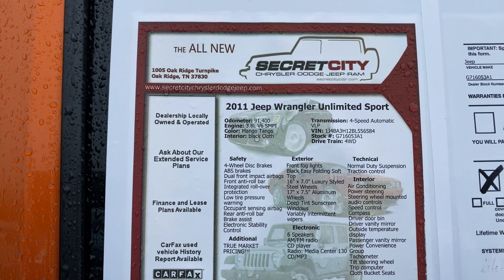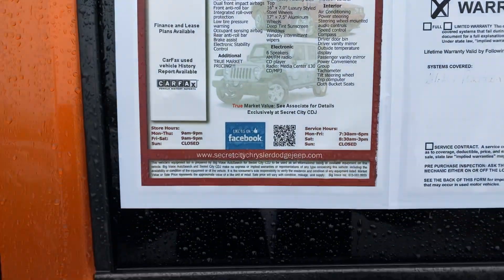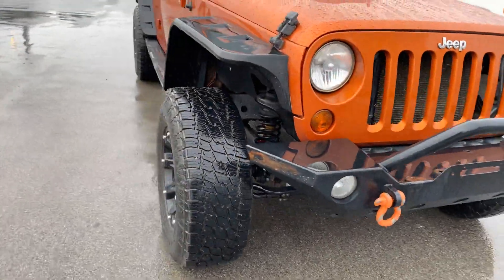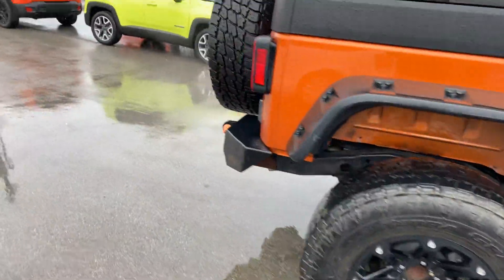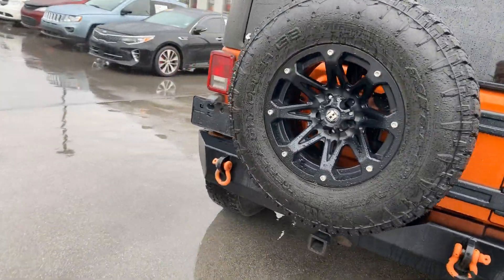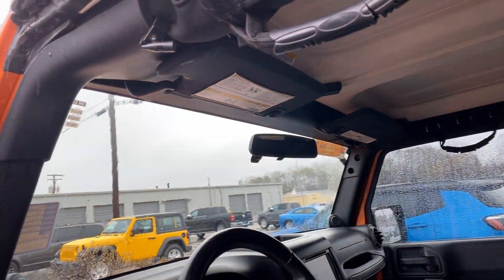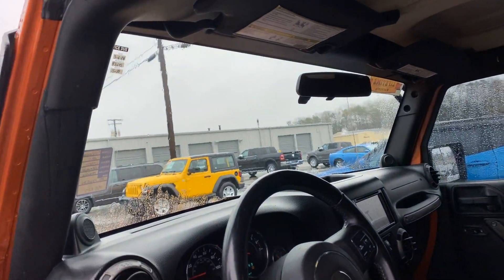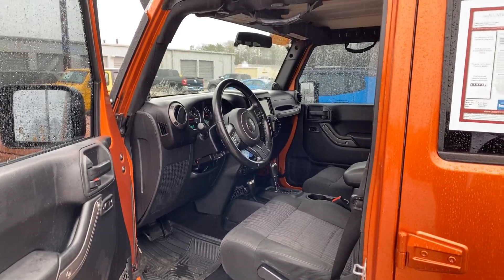February 11, 2020